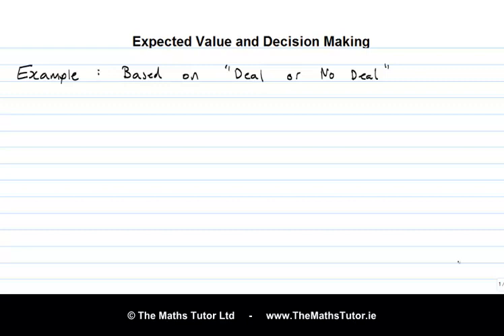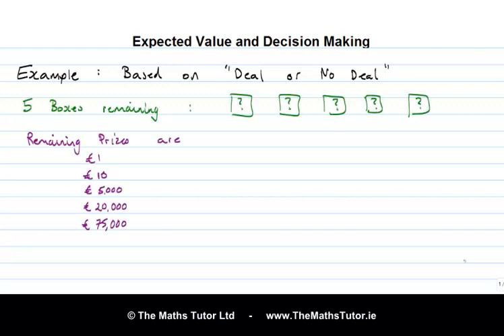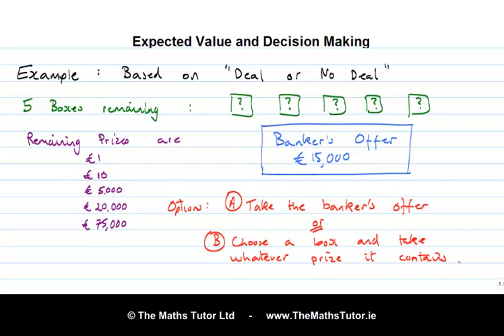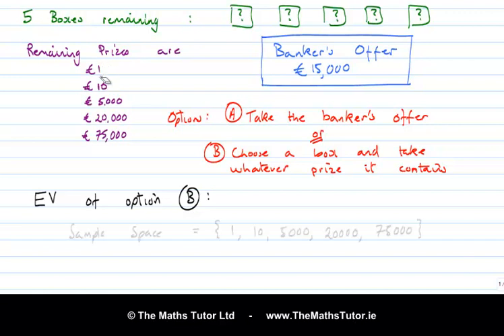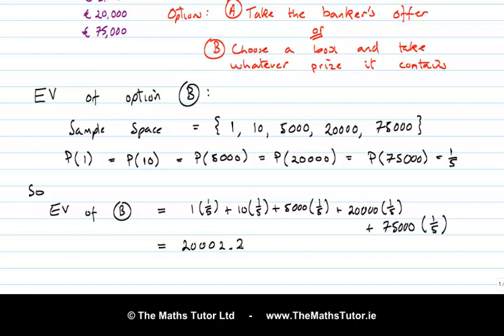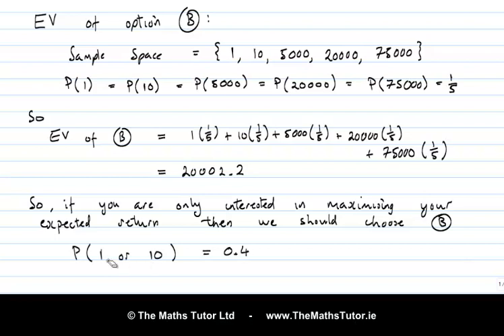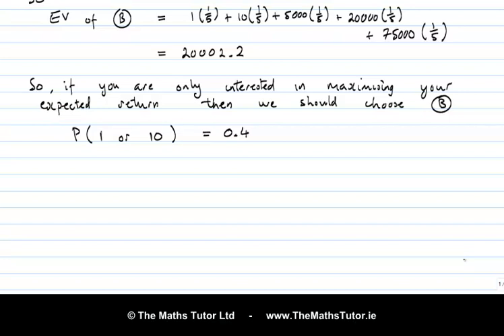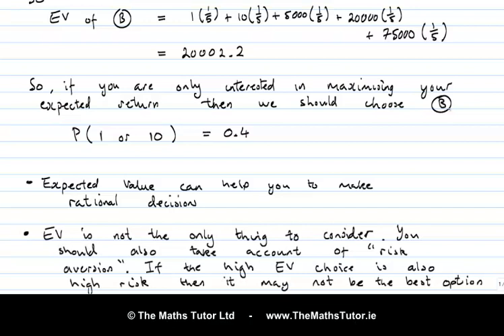Decisions and Expected Value